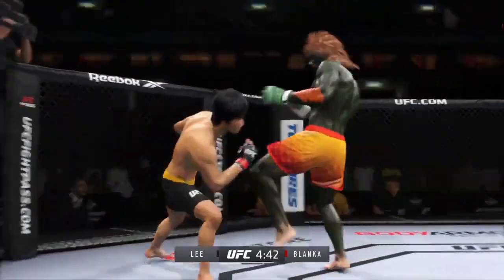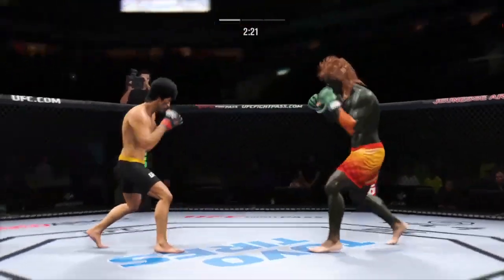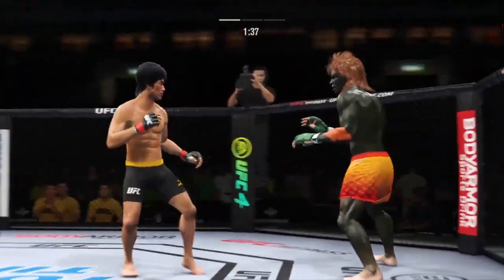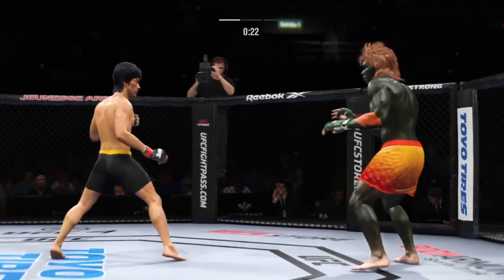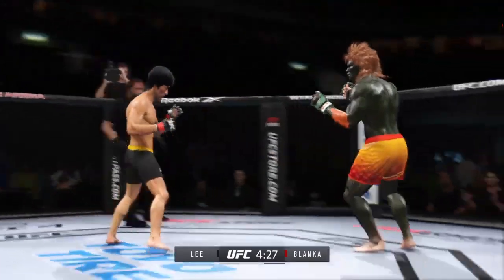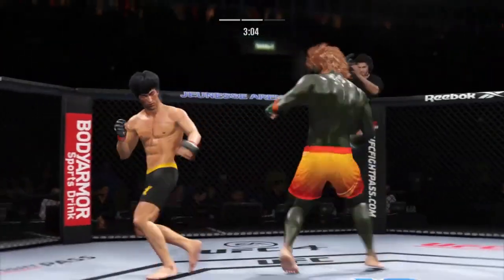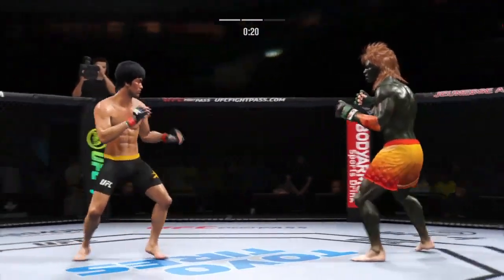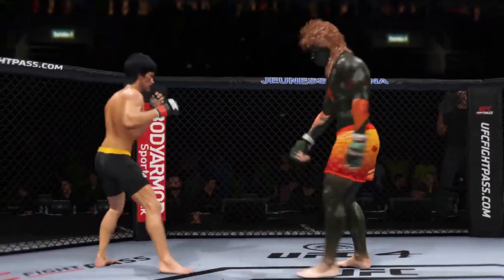UFC 4 Bruce Lee vs Blanka EA Sports Lee Fight